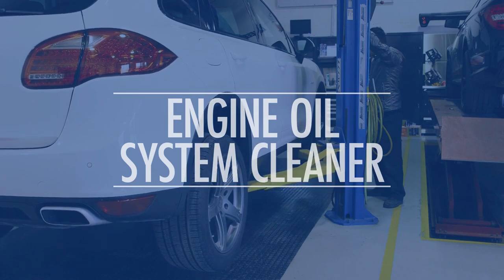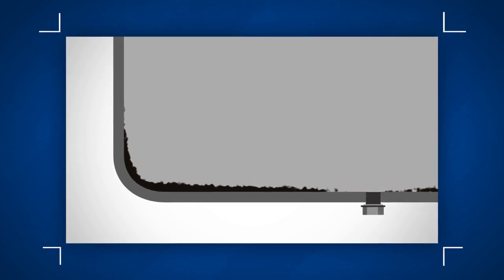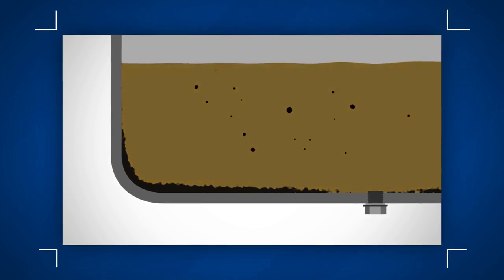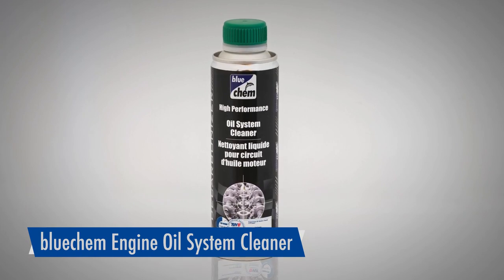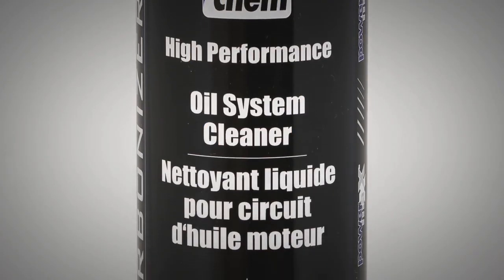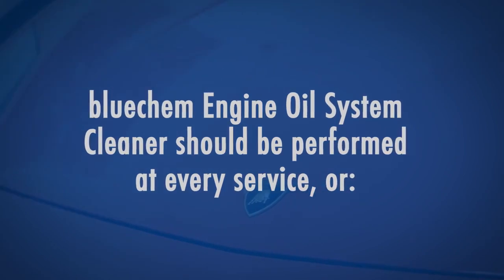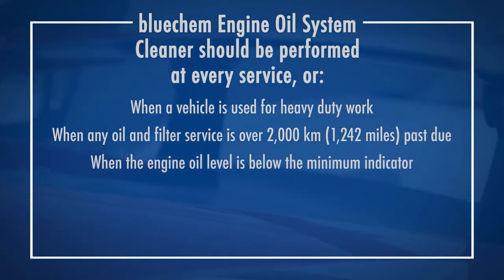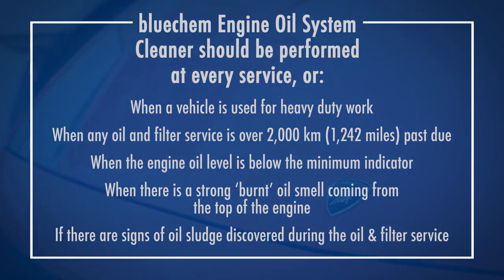bluechem Oil System Cleaner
Oil System Cleaner removes operational contamination and resin deposits in the entire oil and lubricating circuit, residue, and
carbonization in the piston rings and the upper cylinder area, and neutralizes harmful engine acids. This leads to reduced fuel
consumption, improved engine performance, reduced wear of the aggregates, and longer life of the catalytic converter. In addition,
Oil System Cleaner protects the engine during the cleaning process through highly effective lubrication components.

Area of application
Use in oil and lubricant circulation in 4-stroke petrol and diesel engines, manual gearboxes, differentials, and High Performance
engines like marine and emergency engines

Application
Add Oil System Cleaner to the hot oil circuit. After exposure time changes the hot oil and filter according to the manufacturer's instructions.